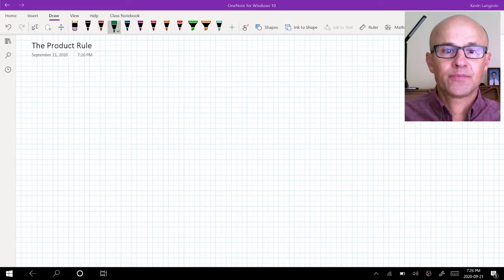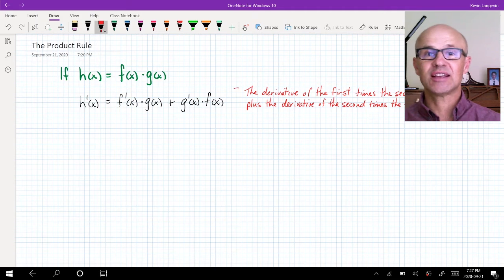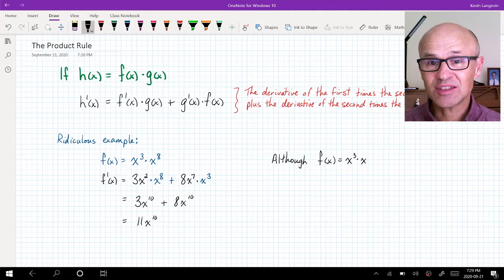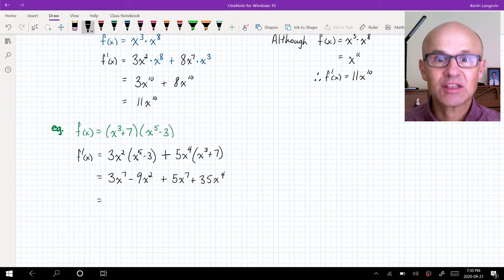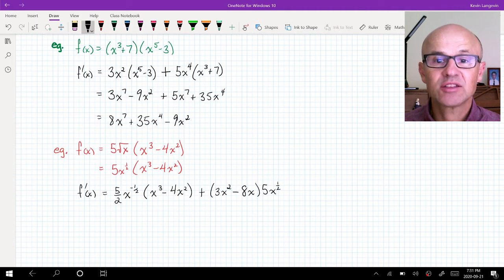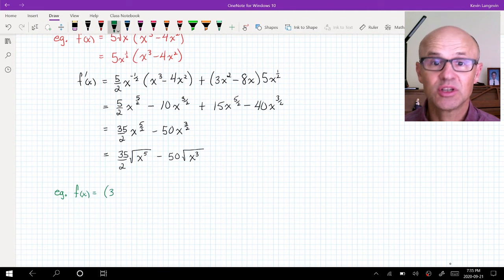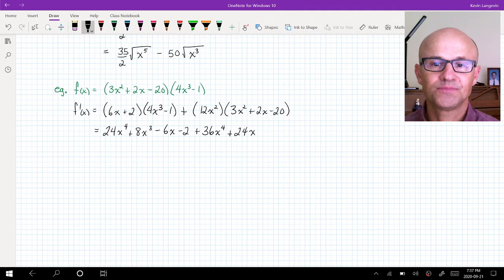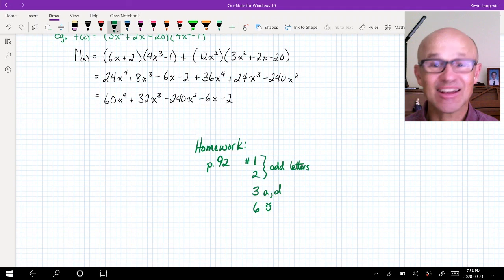Product rule video